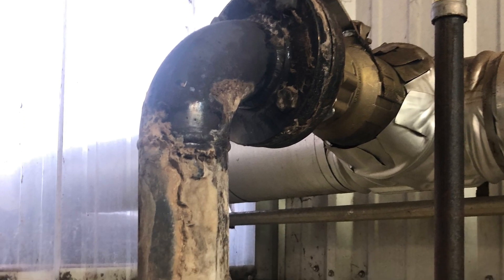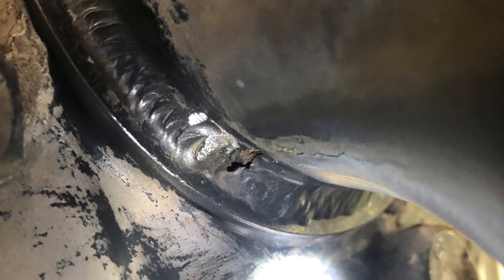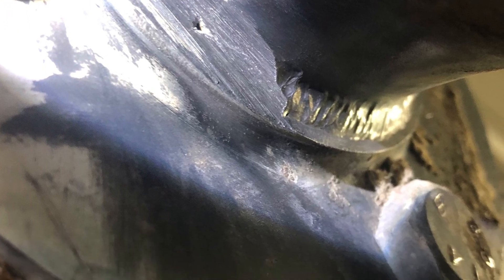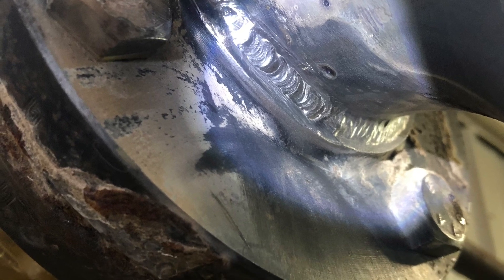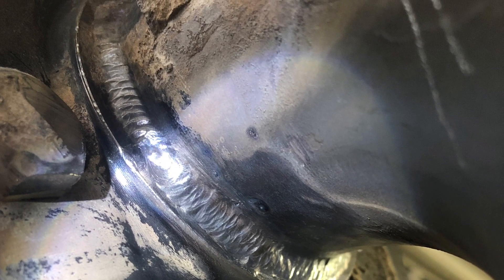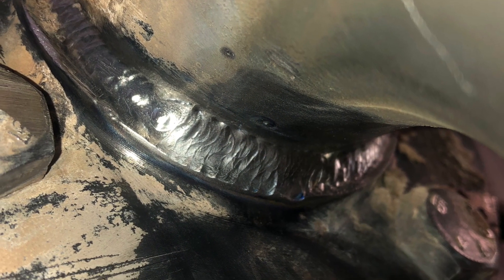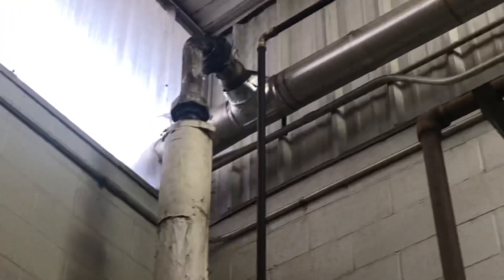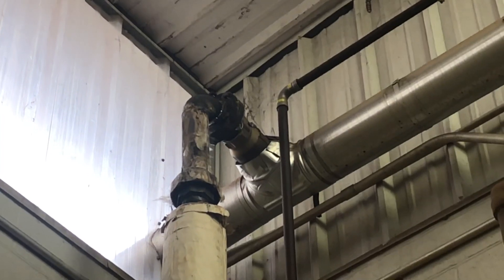Emergency Repair!! Welding a hole back up on a Steam line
Had a emergency 🚨 repair on the job site.